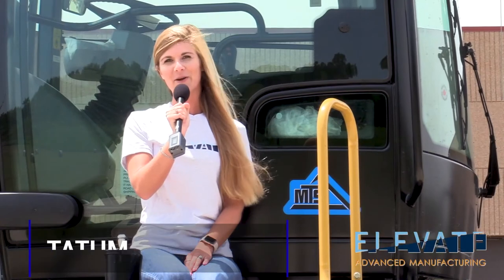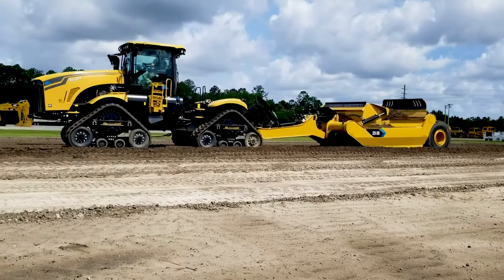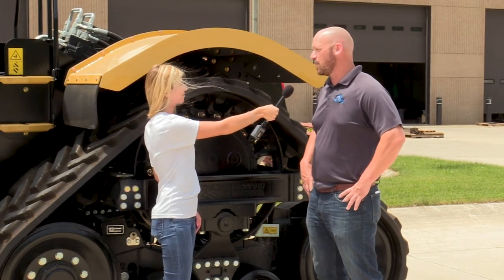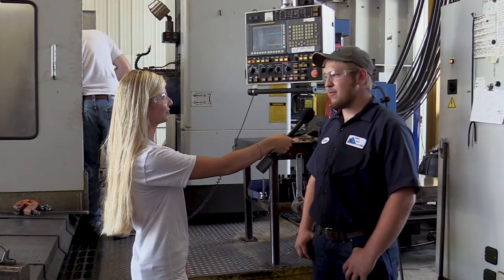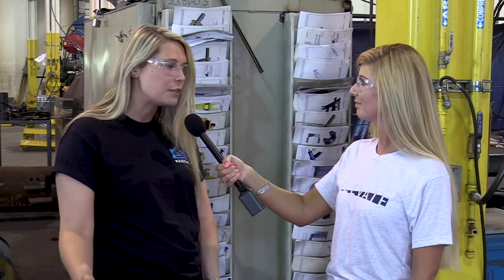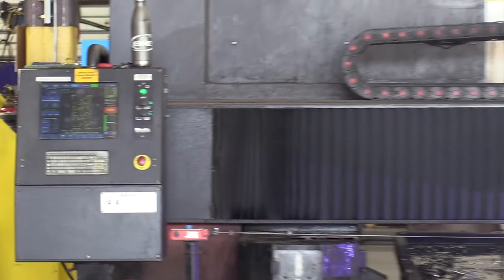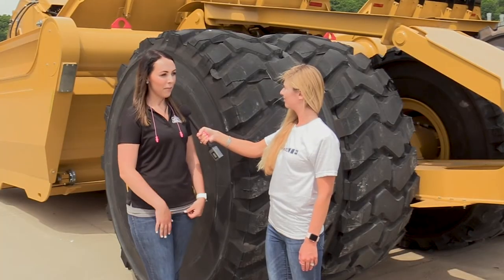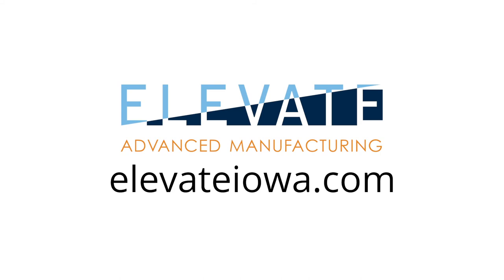Not A Dirty Job: Mobile Track Solutions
In this third episode of NotADirtyJob, Elevate Iowa visits Mobile Track Solutions, a family-owned construction-grade equipment manufacturer. With over 160,000 square feet of manufacturing space and over 100 employees, MTS serves dealers across the nation!

What was your favorite part of this Not A Dirty Job episode?